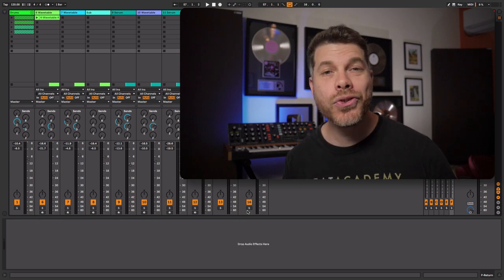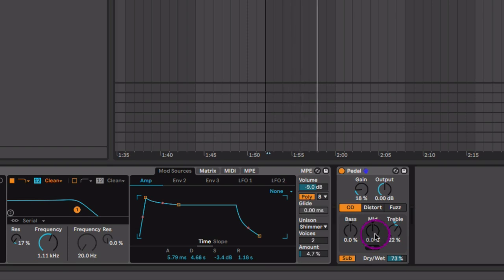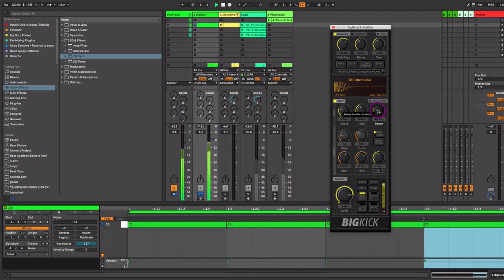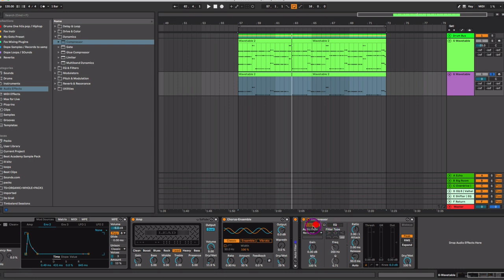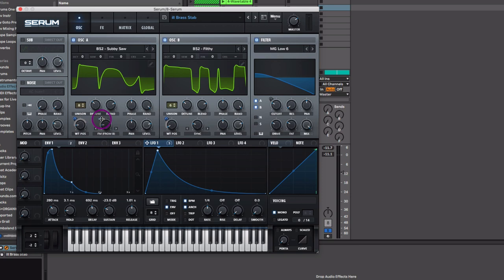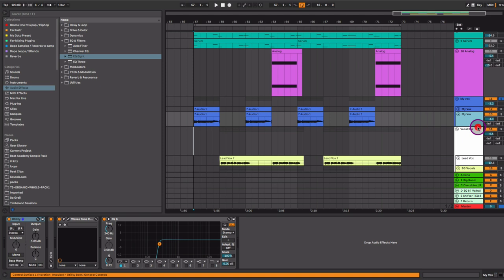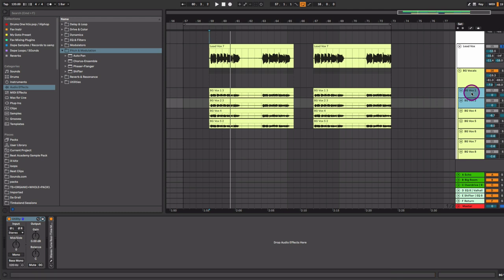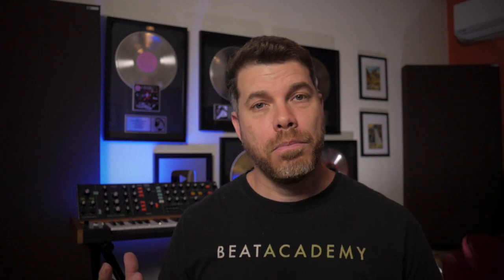How to Produce: Rufus du sol "On my Knees" Tutorial [Free Download]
Grammy Nominated Producer ill Factor shows how to produce a song like "ON my Knees" by Rufus Du SOl in this Breakdown Tutorial.

►► Download The project file as well as the sample pack here for FREE